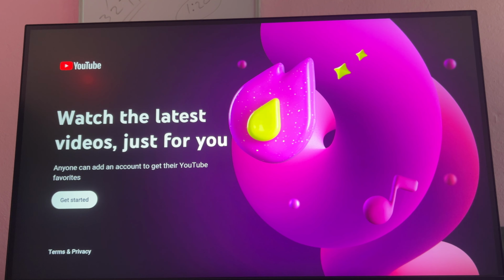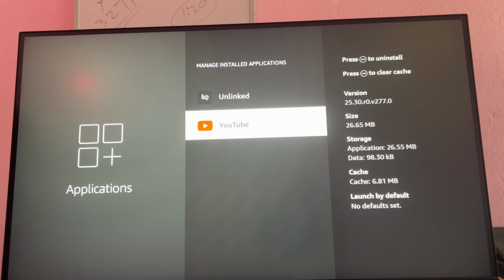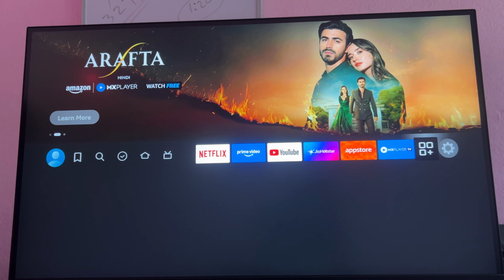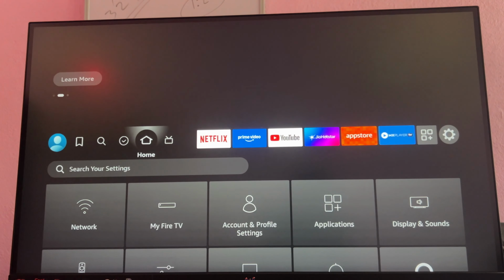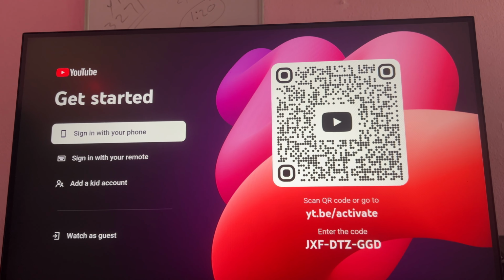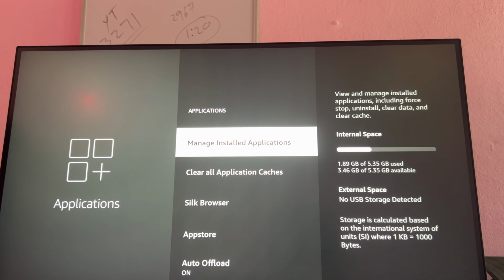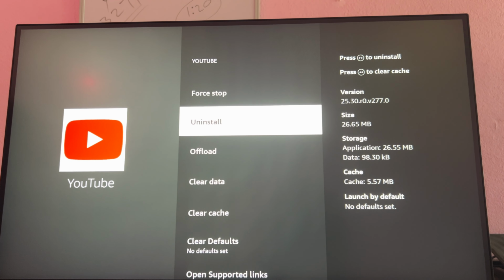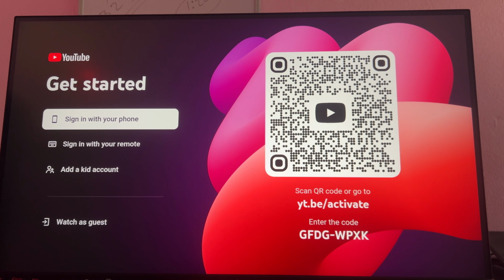How To Fix YouTube Can't Connect Right Now On Mi TV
Learn how to fix YouTube Can't Connect Right Now on Mi TV with this quick and easy troubleshooting guide. If your YouTube app is not working on Mi TV or showing connection errors, this video will help you get back online.

Topic cover in this video :
Fix YouTube can't connect right now on mi TV, mi TV YouTube connection error fix, YouTube error code mi TV, YouTube not working on Xiaomi TV, mi smart TV YouTube problem solution, how to fix YouTube on mi TV, YouTube offline mi TV fix, YouTube failed to connect mi TV, mi TV YouTube loading problem, YouTube app not opening mi TV, YouTube connection error android TV, mi TV YouTube temporary issue fix